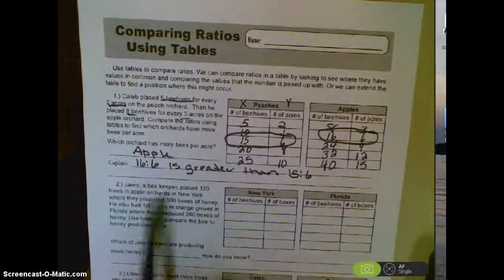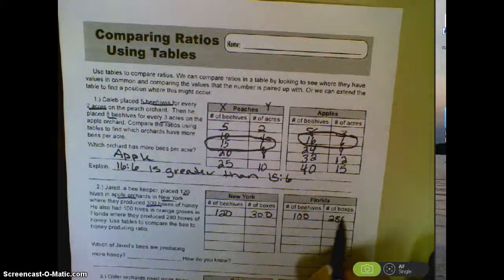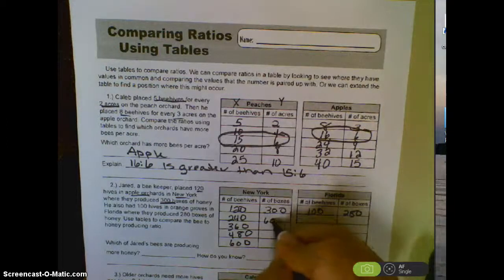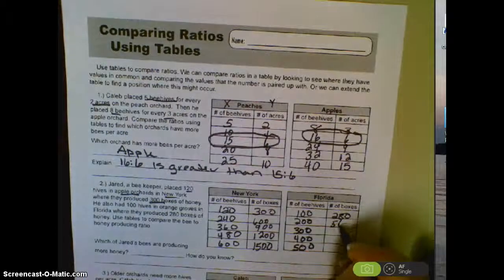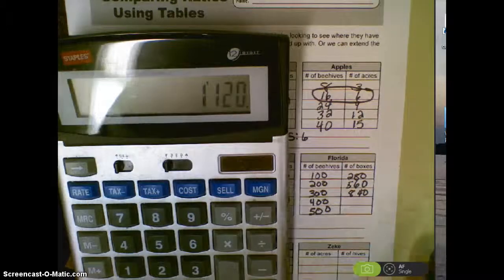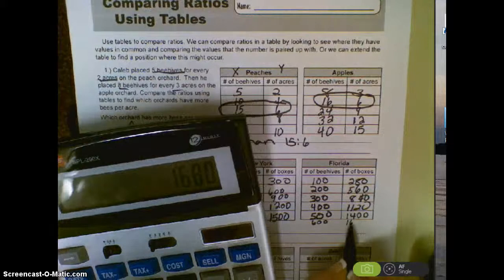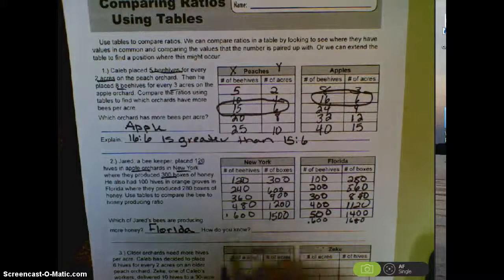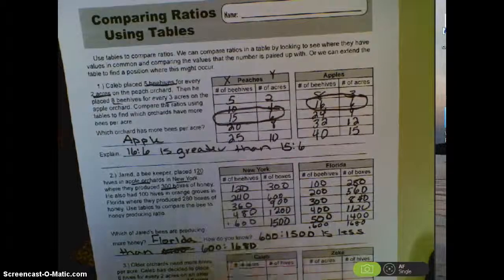Comparing Rates and Using Tables - Challenge